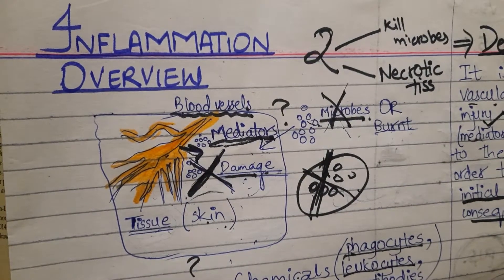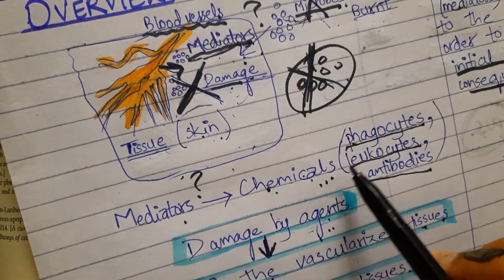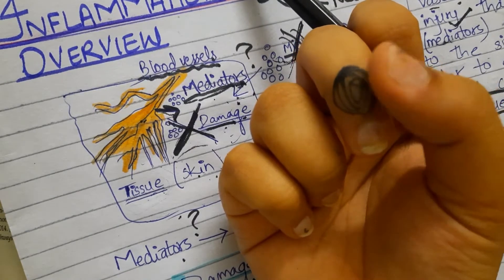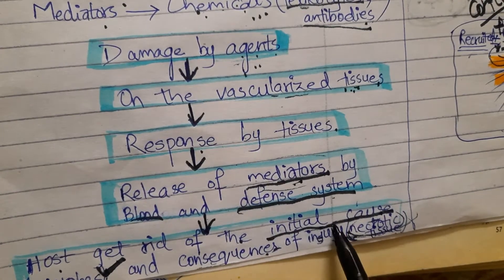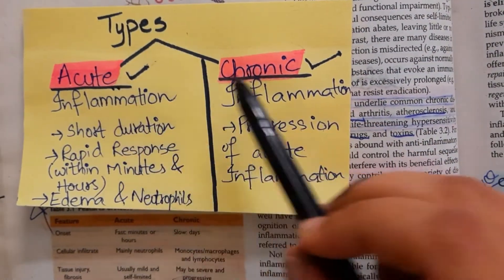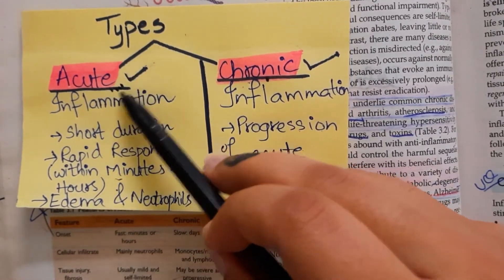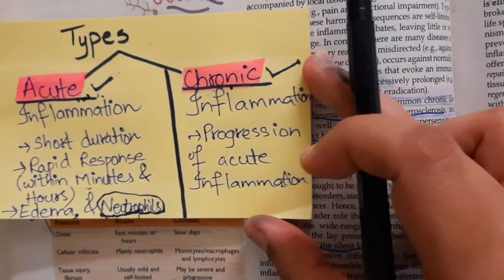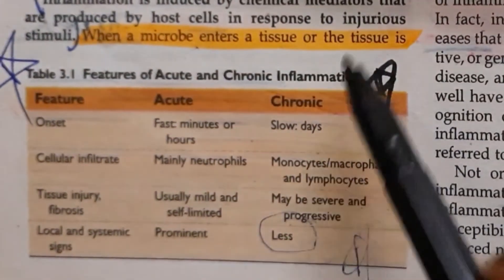INFLAMMATION AND ITS TYPES -1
INFLAMMATION AND REPAIR  PART 1
➡️Basic pathology
➡️general pathology